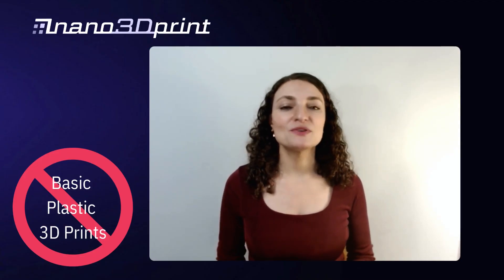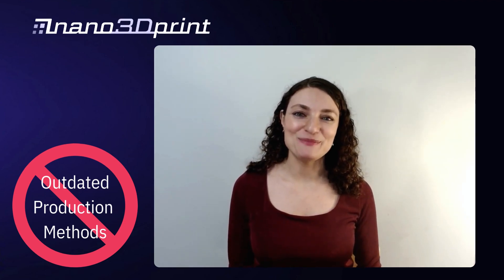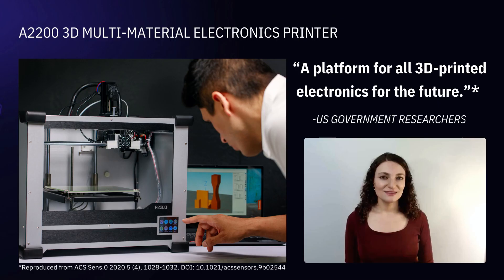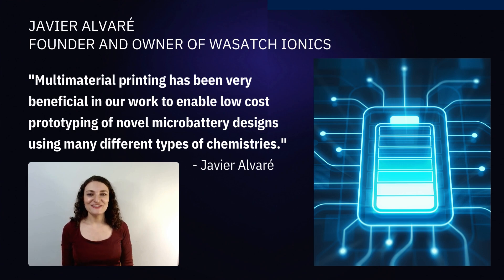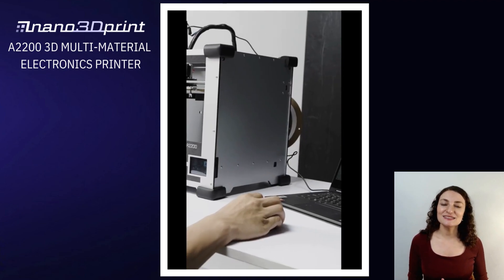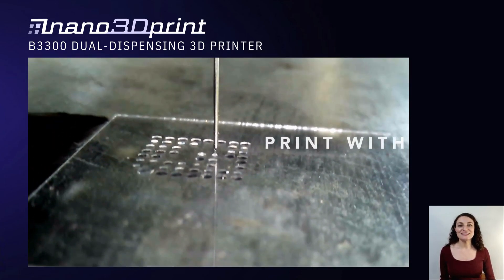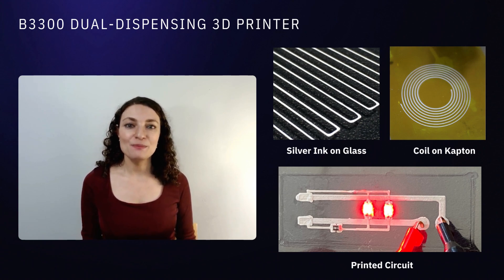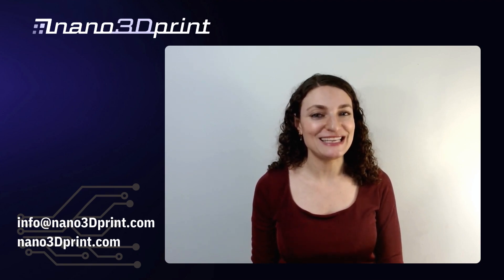How To 3D Print Electronics and Advanced Applications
Is your 3D printer basic?
3D printers are great but how much more could you accomplish if you could print wires, sensors, capacitors, heaters, batteries and even solar directly into your design? Level up your 3D printing game and produce printed electronics, advanced applications, and other fully functional 3D objects.